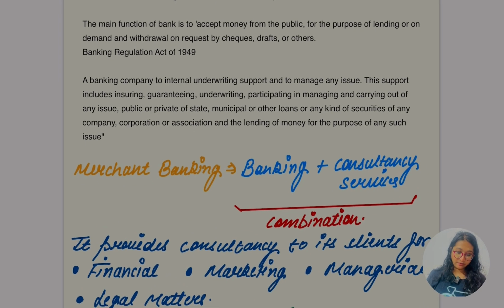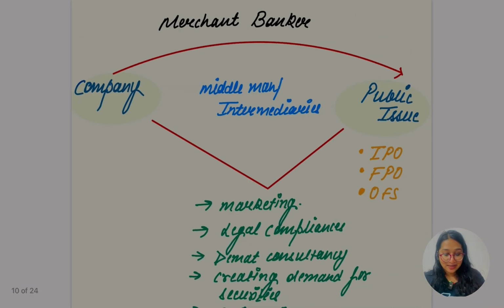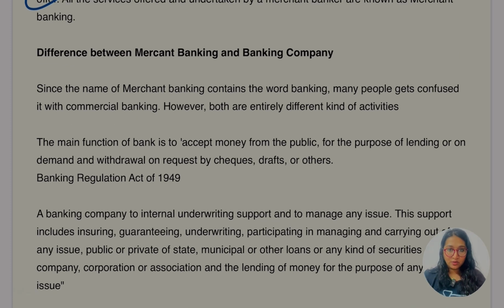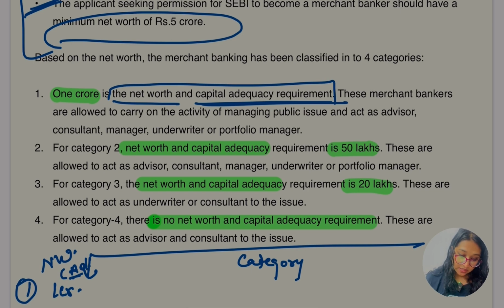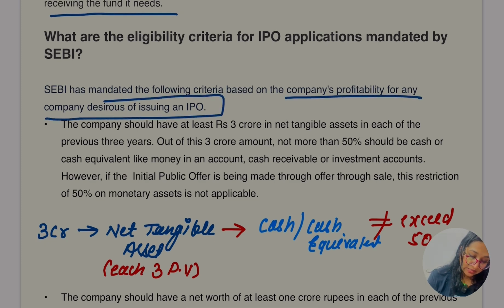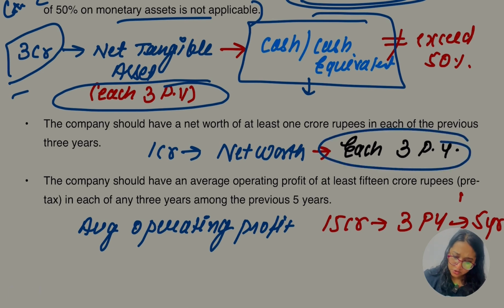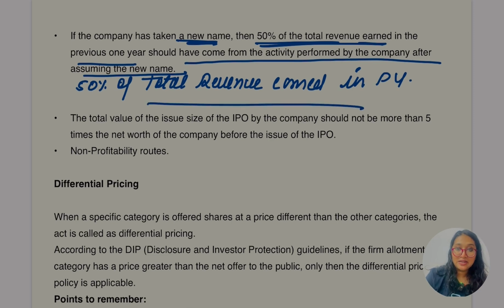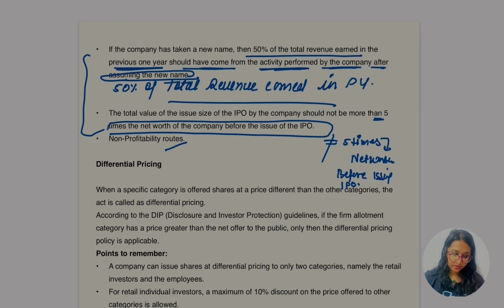SEBI laws and Regulations |PART-2| CA / CMA FINAL/ CS Executive LAW | REVISION (IN ENGLISH)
CA /CMA Final Revision of SEBI laws and Regulations MAY/JUNE - NOV/DEC2024.

(COORPERATE & ECONOMIC LAW)

1) MERCHANT BANKING
2) Merchant banker
3) Registration of Merchant banker.
4) Eligibility criteria for IPO applications mandated by SEBI.